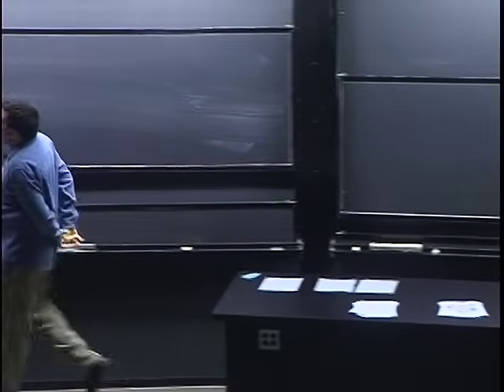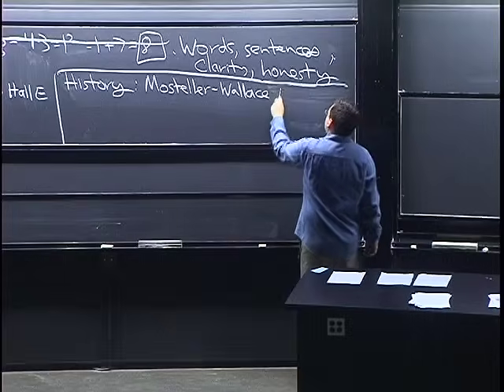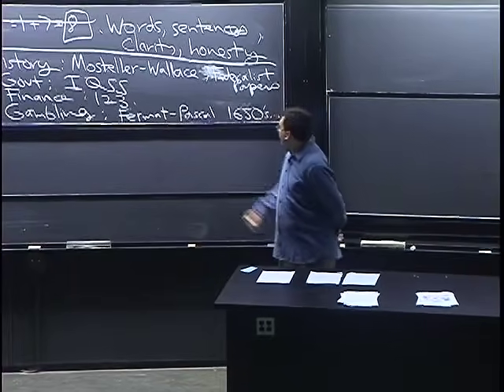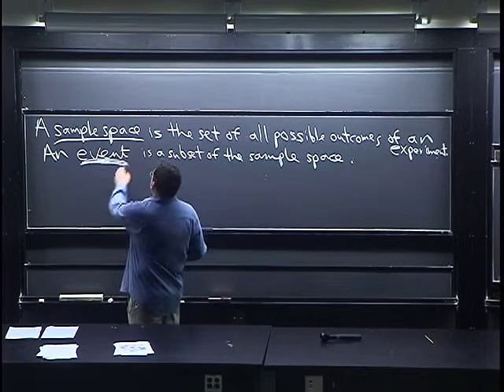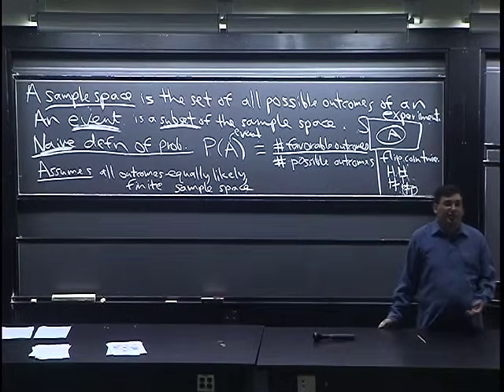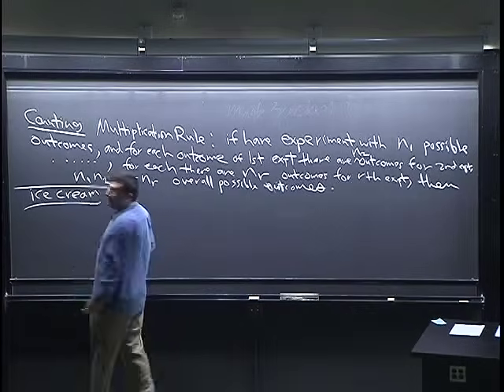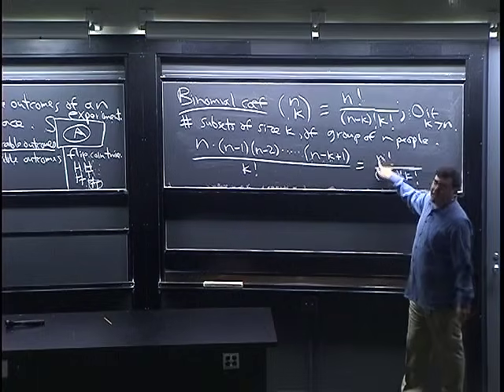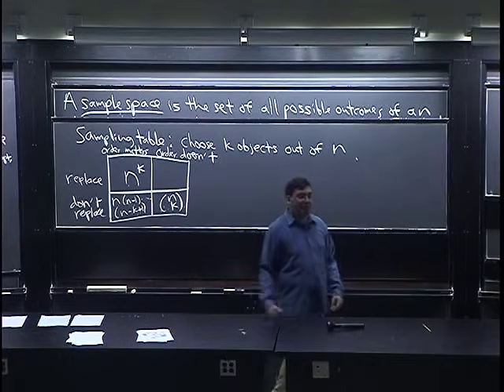Lecture 1: Probability and Counting | Statistics 110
We introduce sample spaces and the naive definition of probability (we'll get to the non-naive definition later). To apply the naive definition, we need to be able to count. So we introduce the multiplication rule, binomial coefficients, and the sampling table (for sampling with/without replacement when order does/doesn't matter).